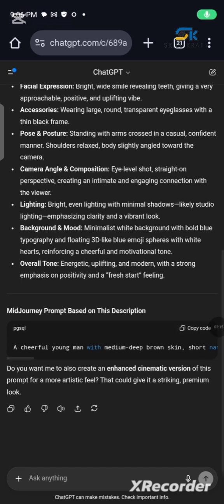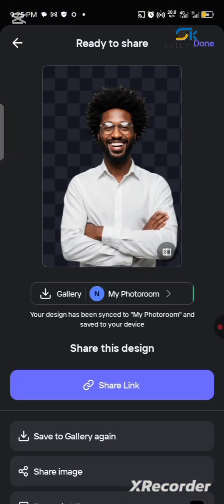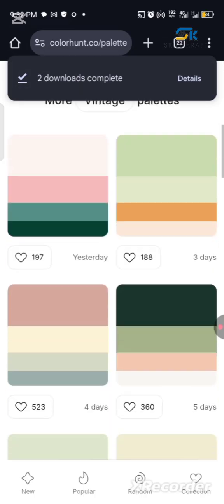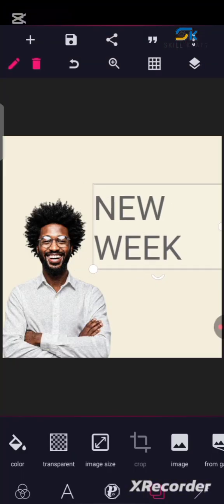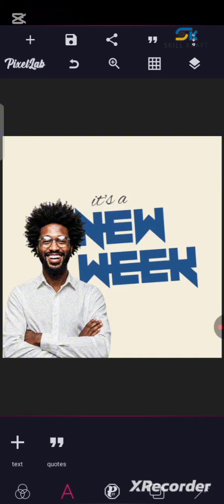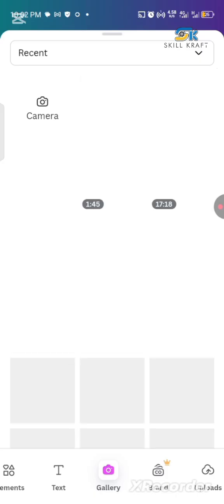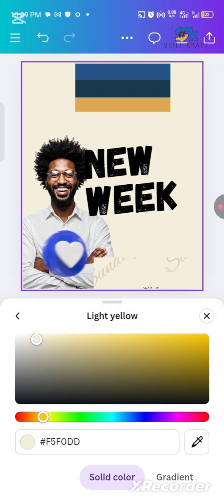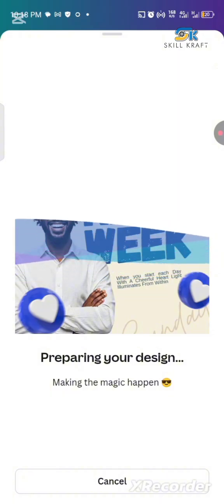How to Design Like a Pro Using Your Phone | ChatGPT + ImageFX + Canva + Pixellab Guide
Want to design like a pro using ONLY your phone?
In this 30-minute SkillKraft tutorial, you’ll learn how to create stunning graphic designs from scratch using powerful mobile tools like ChatGPT, ImageFX, Canva/Pixellab, Lightroom, Photoroom, and Pinterest.

This step-by-step lesson was recorded directly from the phone screen, making it easy for beginners and intermediates to follow along.

How to get creative ideas and design inspiration from Pinterest
How to use ChatGPT for concept development, captions, copywriting & image generation
How to generate images using ImageFX
How to remove backgrounds instantly using Photoroom
How to retouch and color-grade your images with Lightroom
How to design clean, professional graphics with Canva or Pixellab
How to combine multiple tools to produce high-quality designs — all on your phone